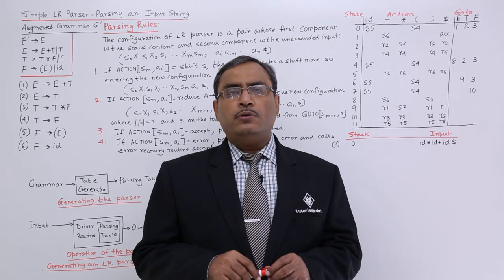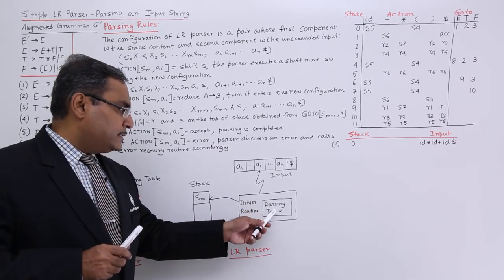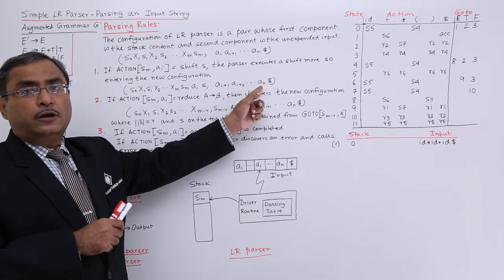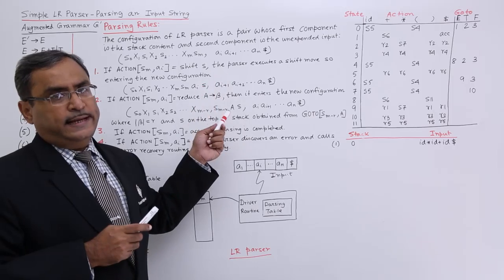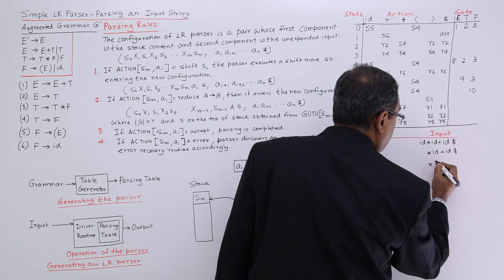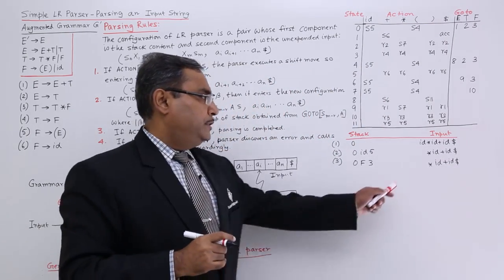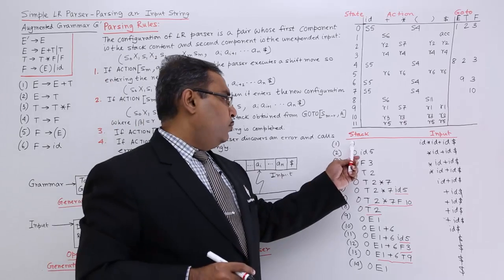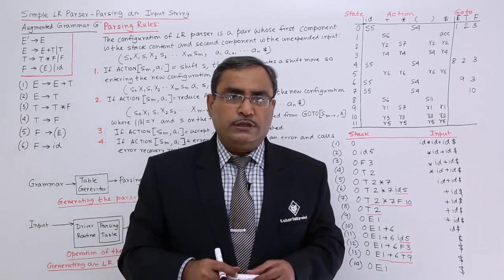SLR Parser Parsing an Input String